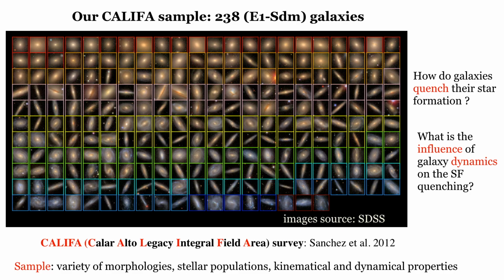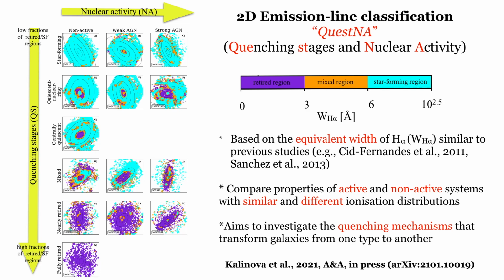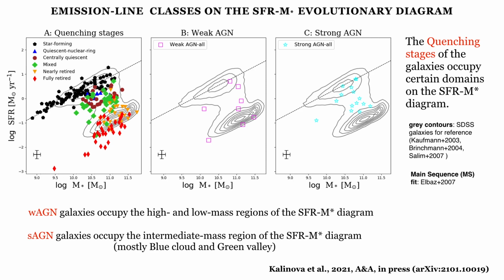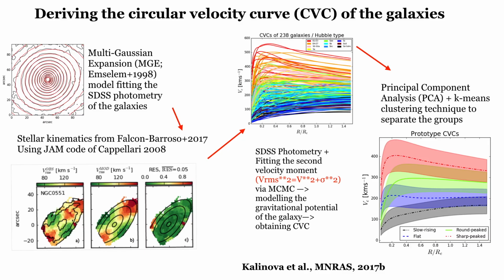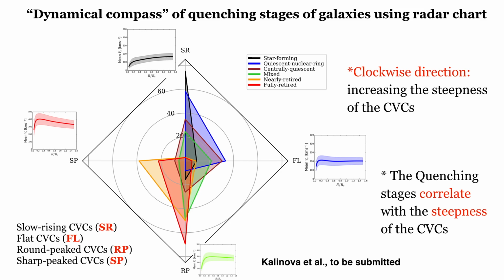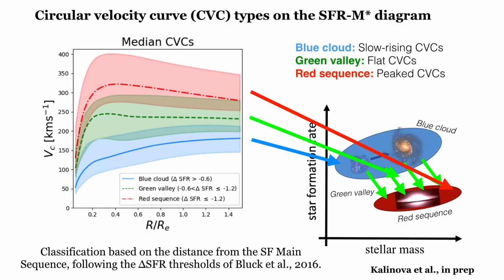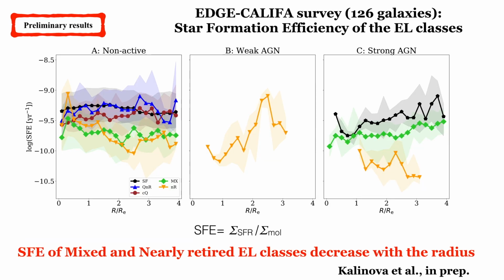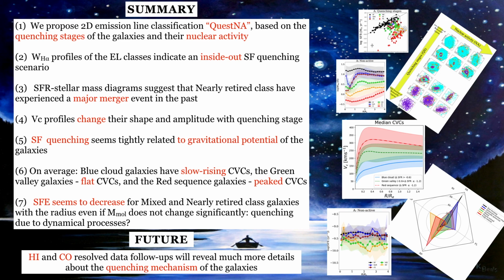Veselina Kalinova | Galspec Conference Session 2 Pre-recorded Talk | Tuesday 13 April 2021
Velocity profiles and star-formation quenching of CALIFA galaxies